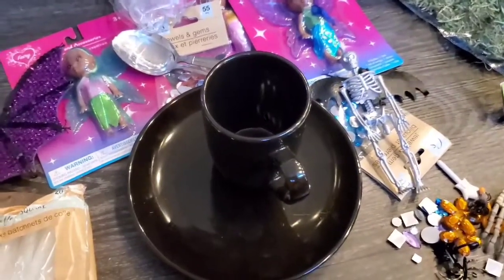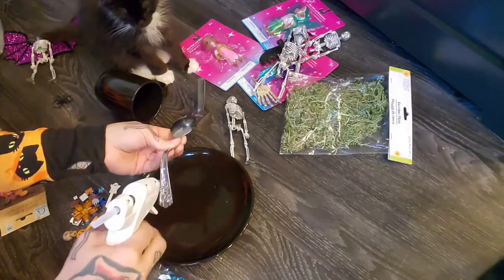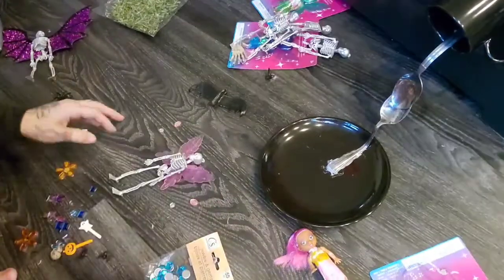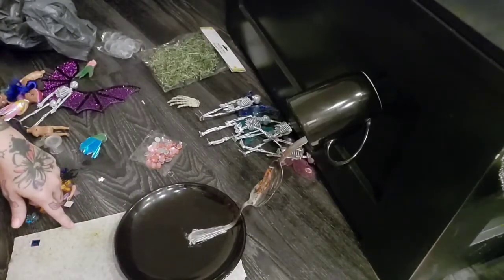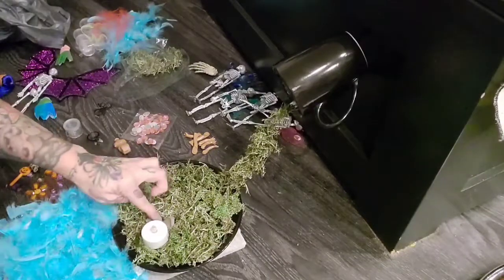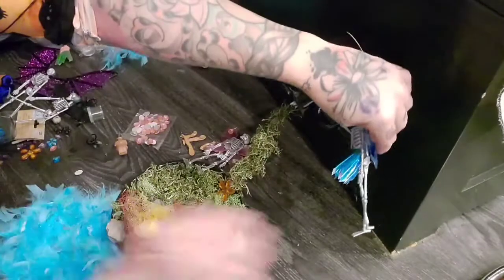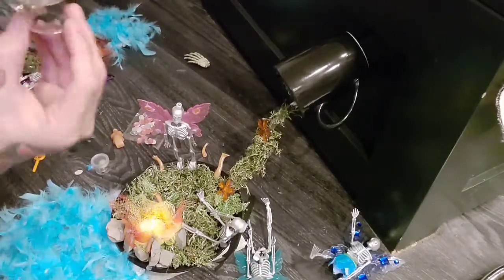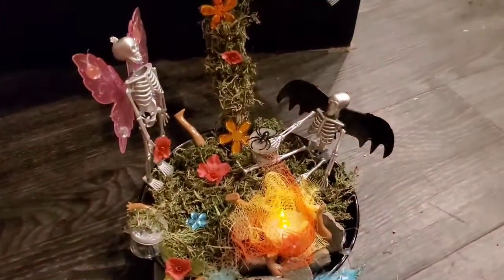Halloween Skeleton Fairy Garden diy